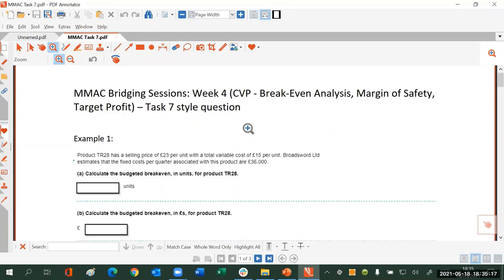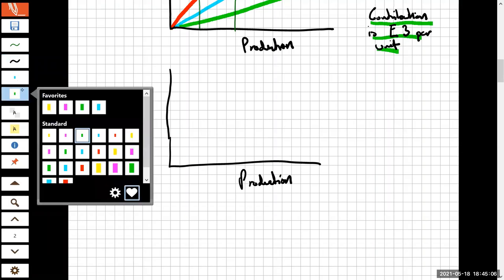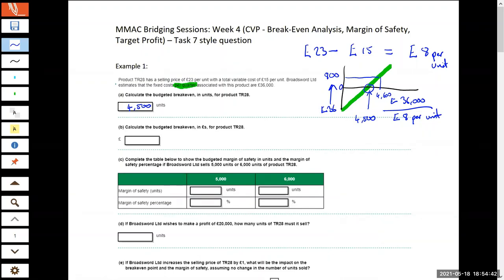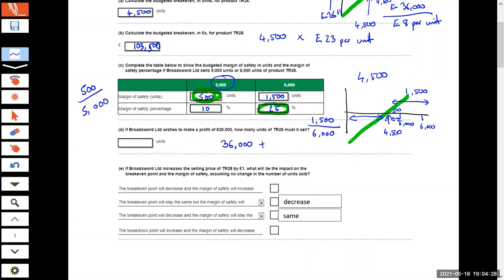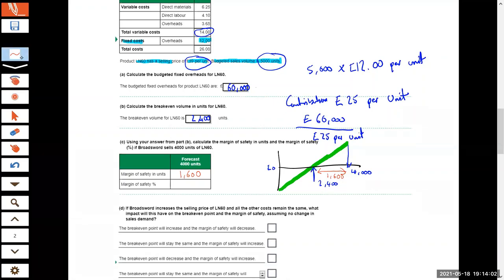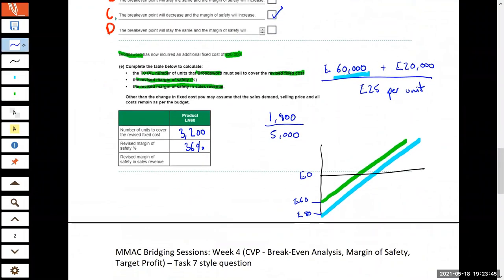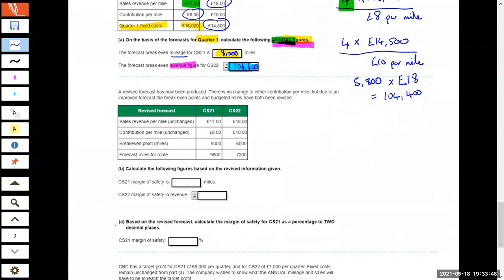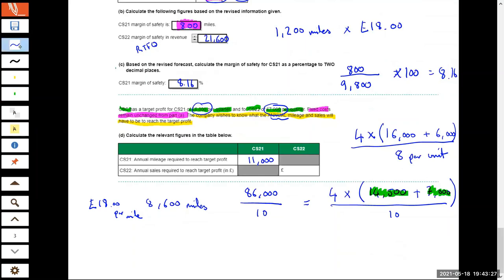AAT Advanced Level Management Accounting: Costing Revision Class - Task 7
Join First Intuition for a revision class for AAT's Advanced Level Management Accounting: Costing exam. The class was originally broadcast live to students in 2021.

We offer courses for the following Qualifications:

AAT
ACCA
CIMA
ICAEW
CMI